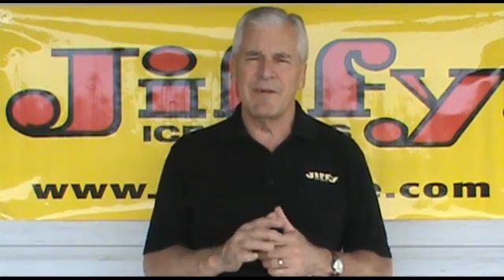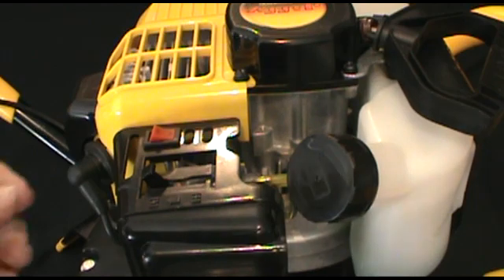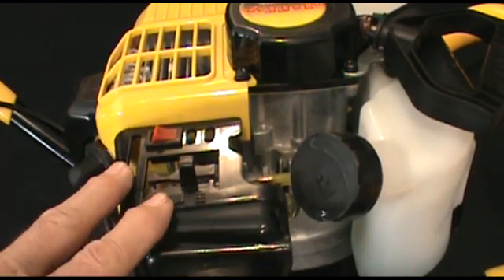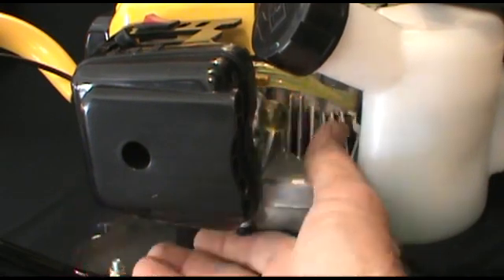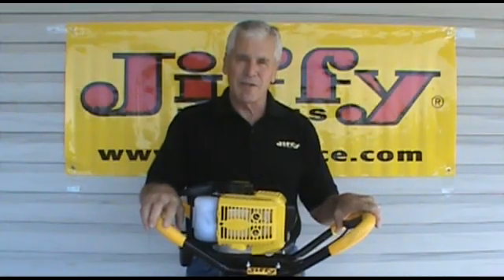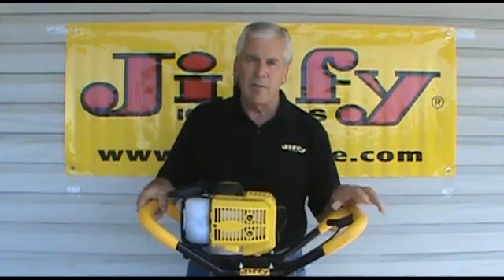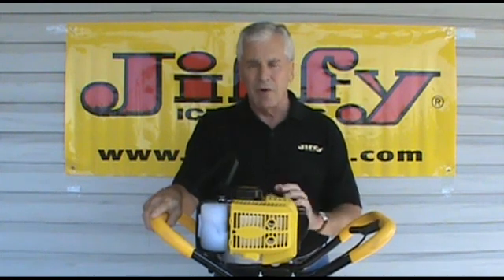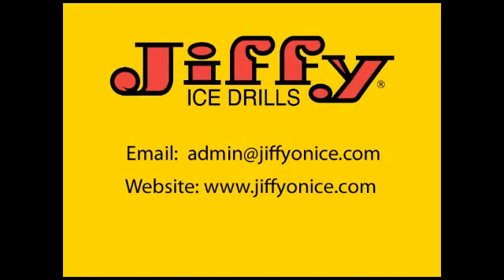Jiffy 2-Cycle Engine Starting Procedure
Starting Procedure for all Jiffy 2-Cycle Engine Models